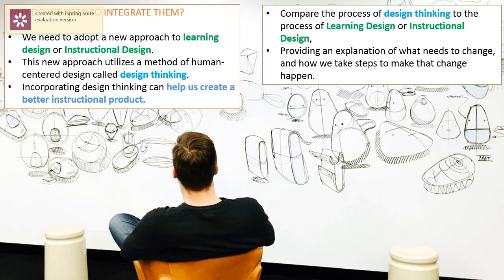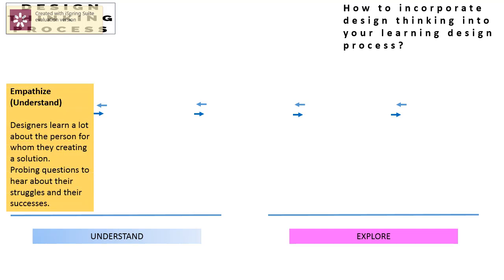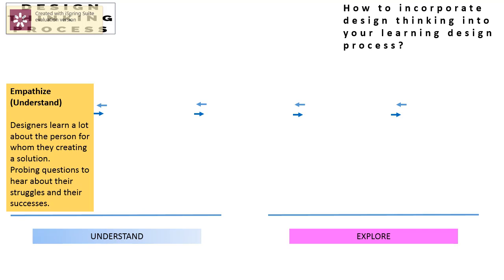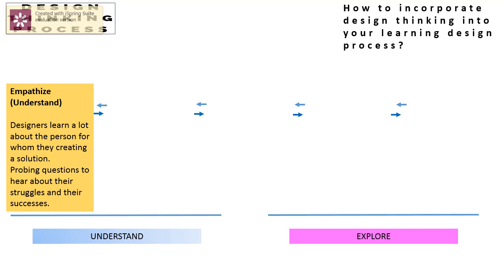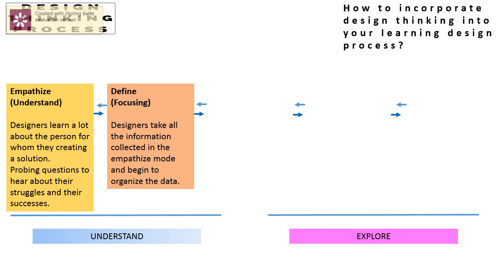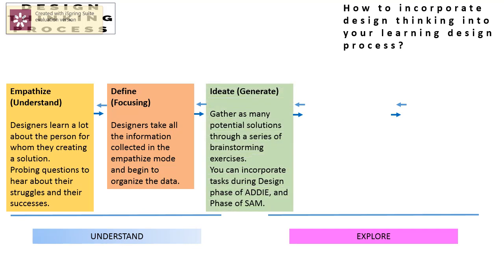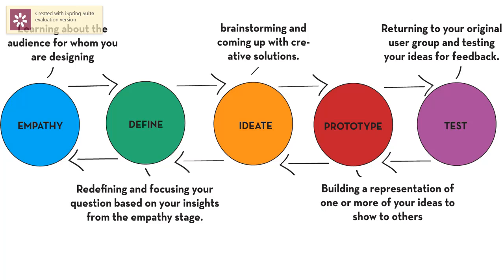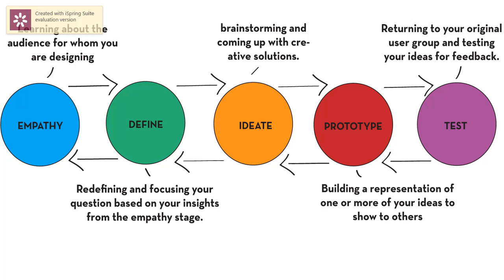Design thinking in Instructional design-CDeLP